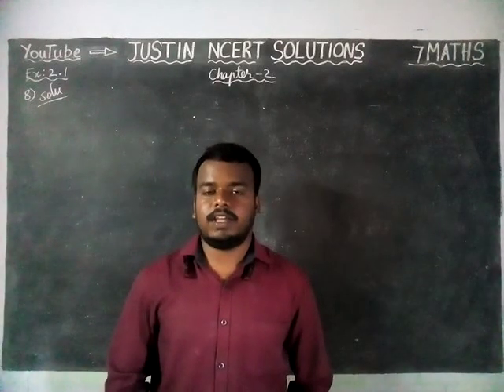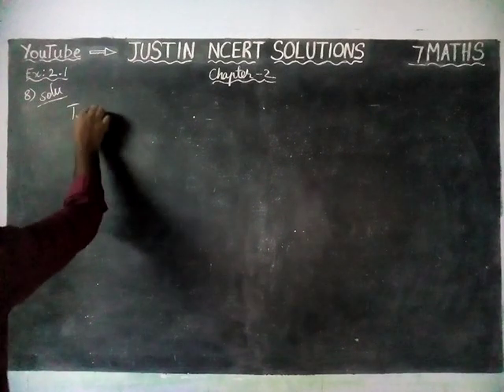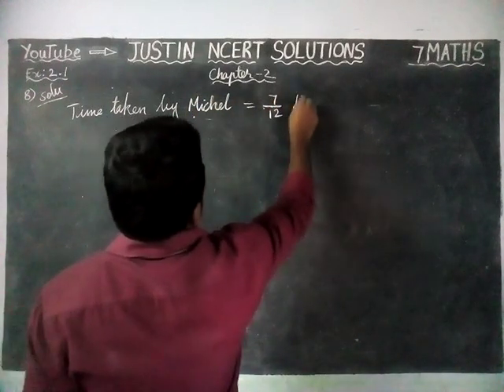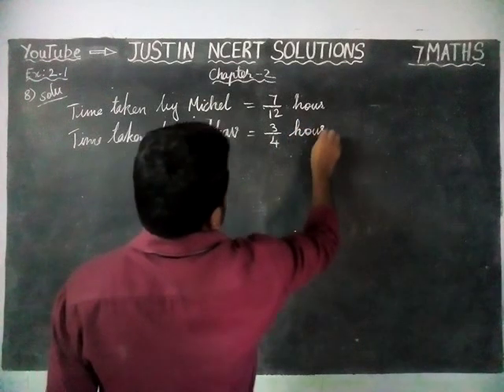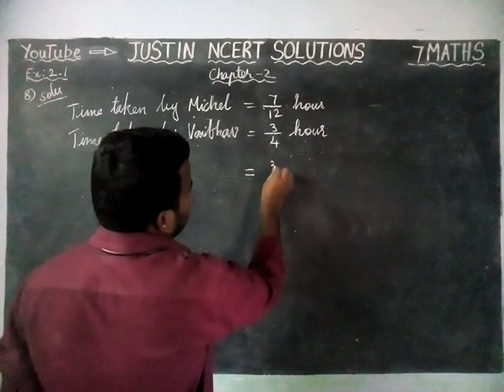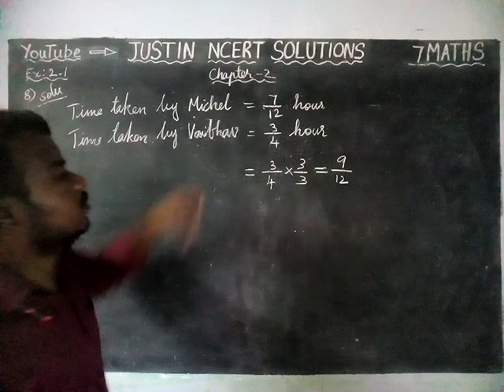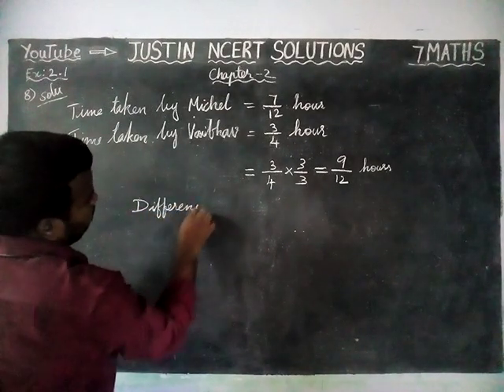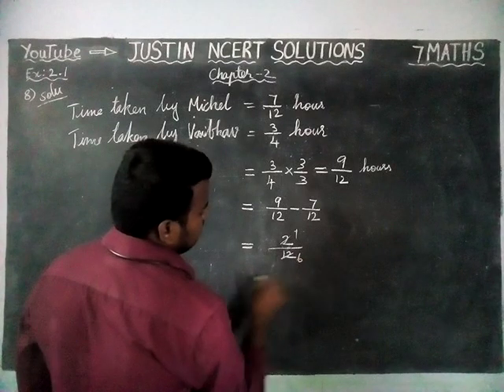Chapter 2 Ex.2.1 Q.No.8 | CBSE Class 7 Maths Solutions | JUSTIN NCERT SOLUTIONS